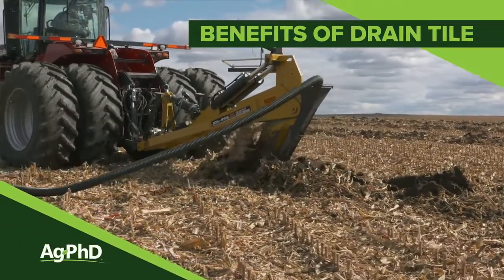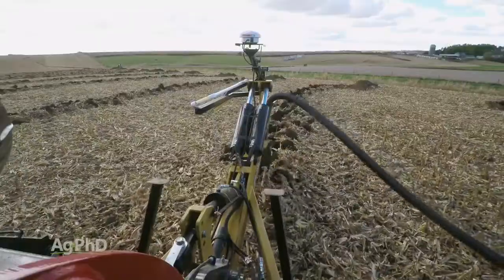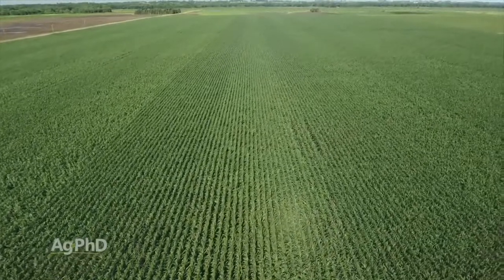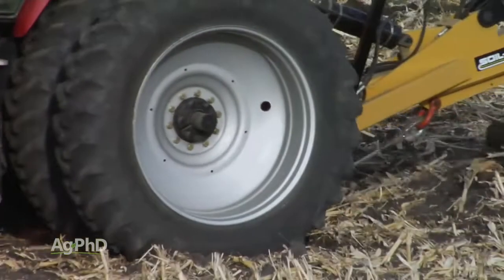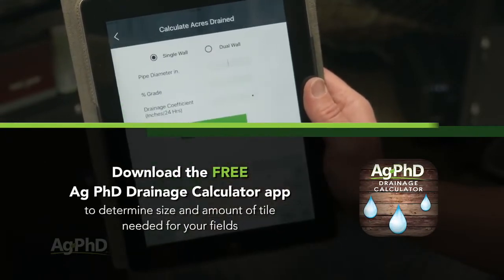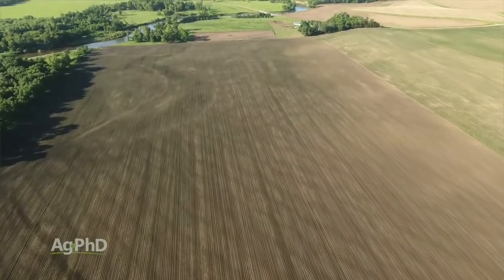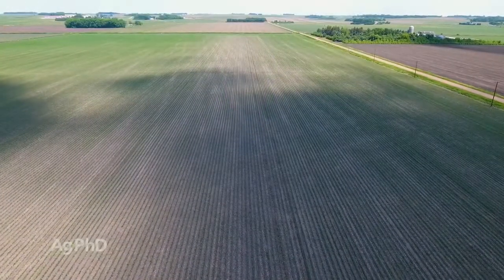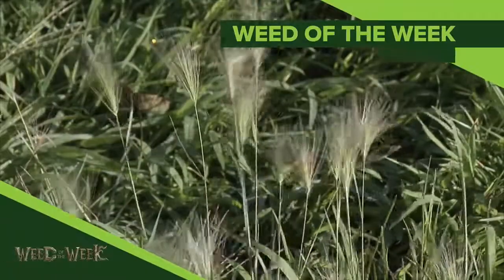Drain Tile (From Ag PhD Show #1122 - Air Date 10-6-19)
The Hefty brothers explain how installing drain tile can be a huge benefit for your farm.